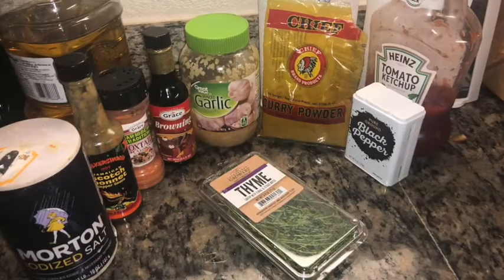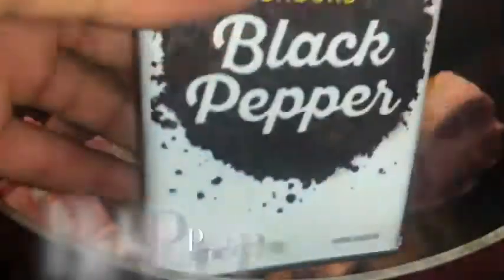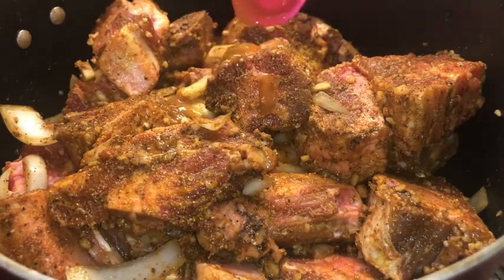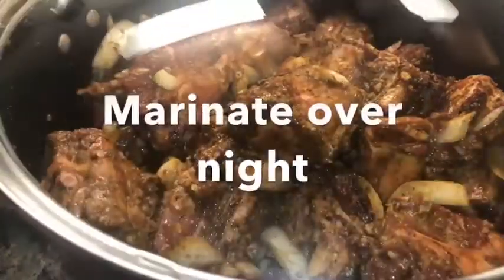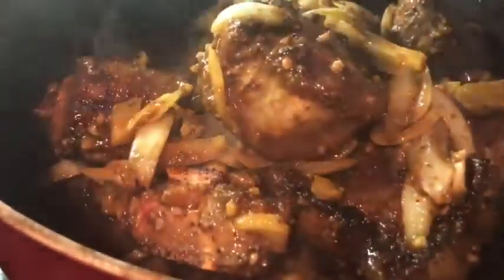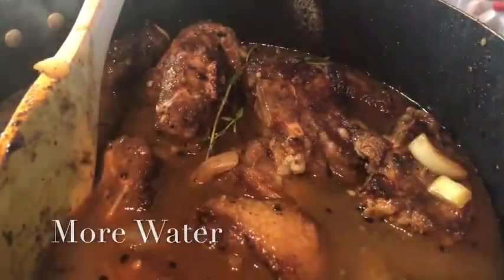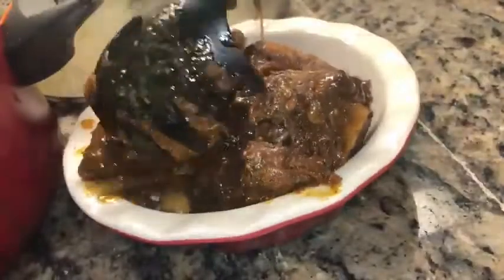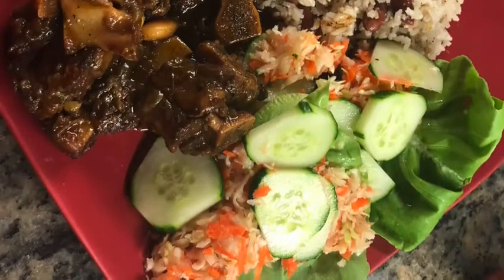STEWED OXTAIL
Ingredients/ Instrustions

Season oxtail over night with
3 lb. oxtail
2 tsp jerk seasoning
3 tsp oxtail seasoning
2 tsp curry powder
2 tsp minced garlic
1/2 tsp salt
2 tsp black pepper
½ tsp browning
½ tsp scotch bonnet pepper sauce
2 onion roughly chopped

 I prefer to season and marinate in the pot I plan to cook oxtail in.
 Transfer oxtail to bowl and follow cooking directions

24 hours later or at least 5 hours later
¼ cup oil
Take onions off oxtail and sear about 3 mins per side to seal in juices
Work in batches don’t over crowd pot
After searing oxtail add entire batch of oxtail and onion to pot
Add 2 ½ cup water
Stir
Add 3 sticks of thyme
1 tsp garlic powder
2 tsp ketchup
½ tsp curry powder
1 tsp scotch bonnet pepper sauce
Stir and fill pot with water enough to cover meat

Cook covered for 2 ½ hours on low.
 Add 1 can butter beans (optional) add more water
TASTE TASTE TASTE, ADD SALT AND PEPPER TO TASTE
Cook for 1 ½ hour on medium low or until meat is falling off bones

 -  Optional